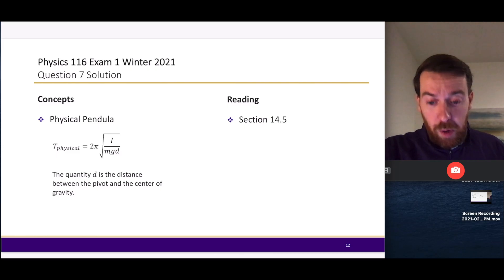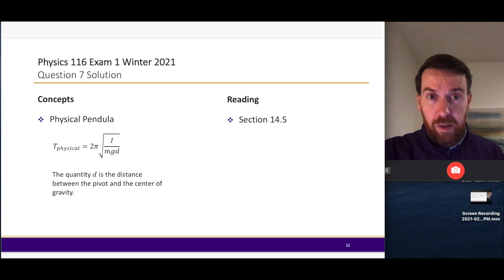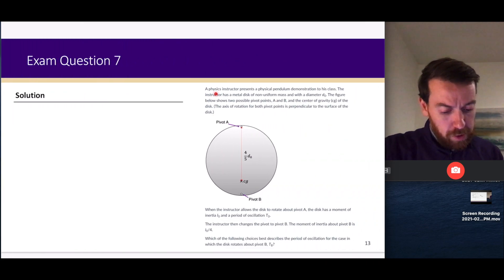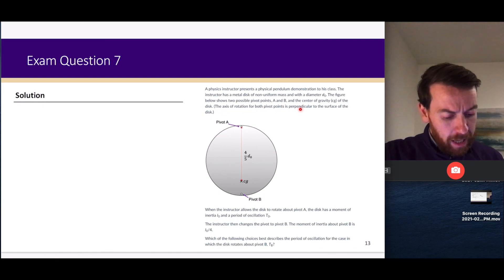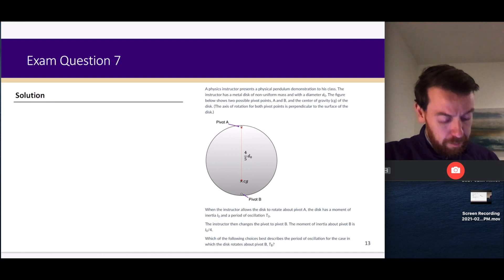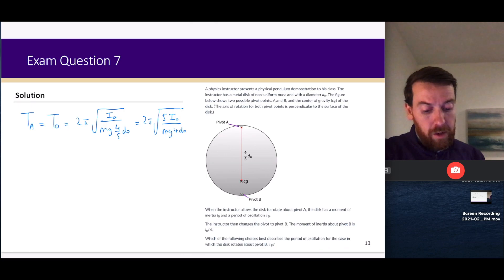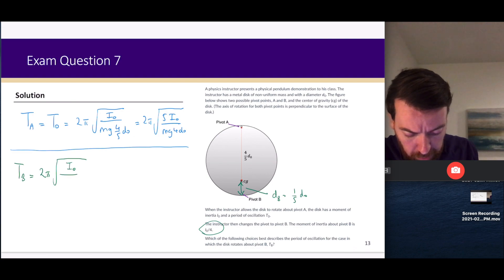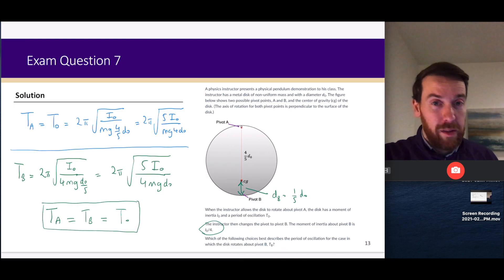Oscillations - Physical Pendula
Solution to Question 7 - Physics 116 Exam 1 Winter 2021